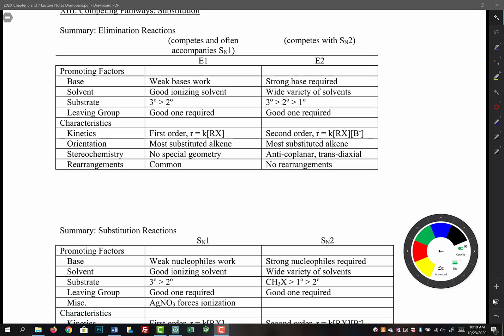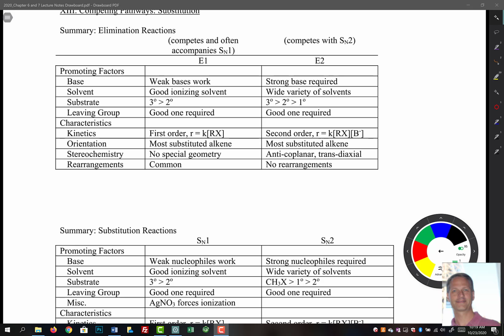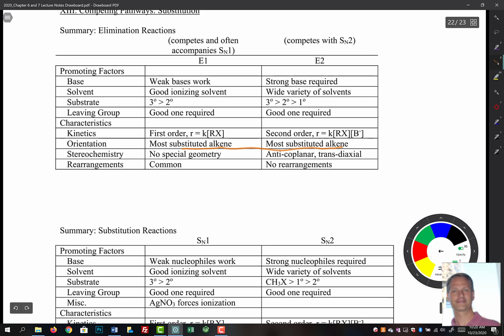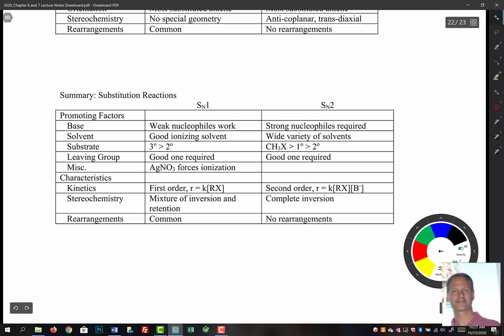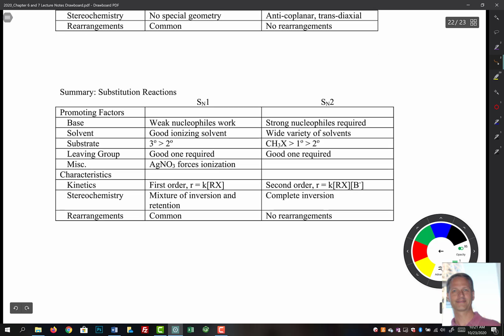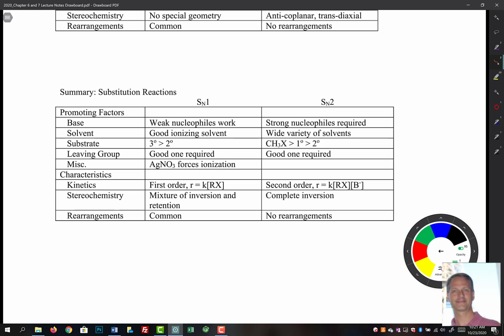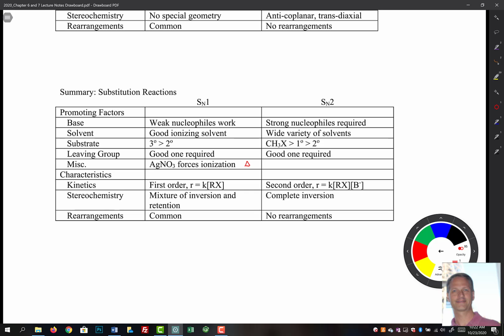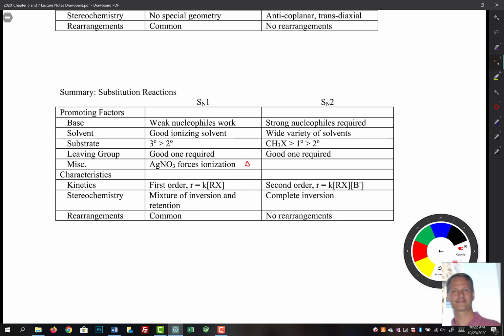Chapter 7 Part 19 Competing Pathways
Competing Pathways